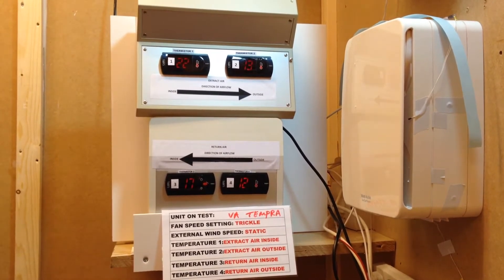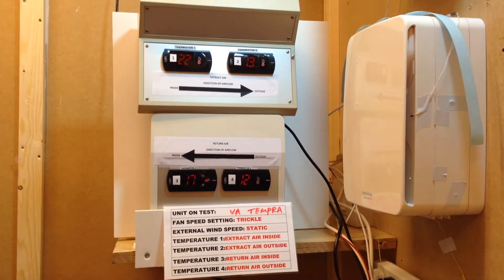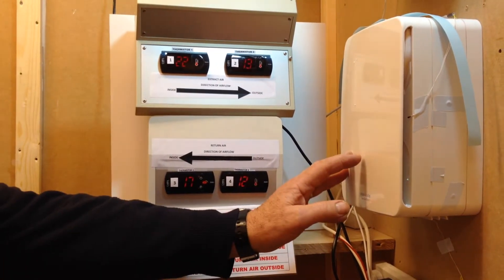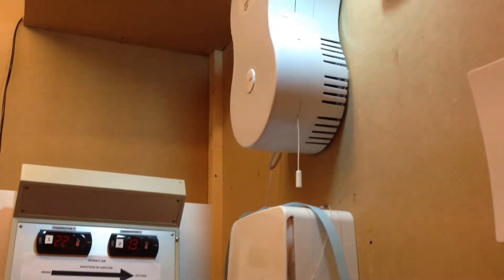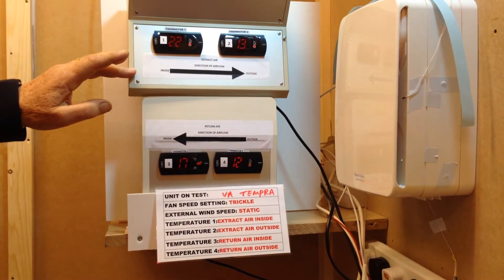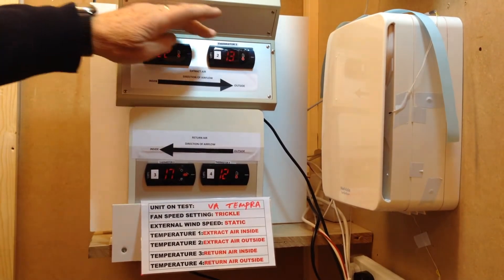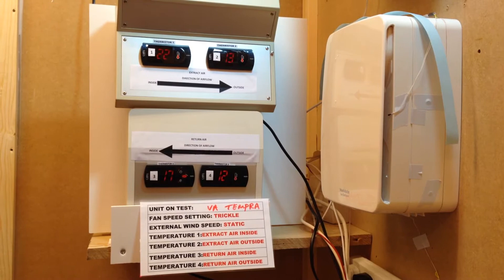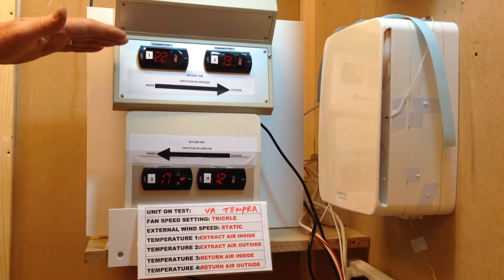SINGLE ROOM HEAT RECOVERY-DISPELLING THE MYTH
We have serious concerns with the principle of single room heat recovery systems most particularly when it is used to control mould and condensation in social housing. These concerns stem from the extensive tests we commissioned in 2007 with Beataflow, an independent test house, and the results of further recent tests we've carried out in our own test chamber which are the same as the results in original 2007 tests.

These results prove that with any external wind the performance, extract rate and heat recovery are greatly reduced.
More importantly with 5 m/sec external wind speed there is little or no air extracted and therefore no heat recovery. In some units we tested with 5m/sec external wind speed the airflow reversed and air blew back into the room. A further concern is that the fan inlets and outlets are very close together on all  single room heat recovery units which can create a circular airflow between the internal inlets and outlet. Inlets and outlets should be spaced far apart to prevent dead spot areas within a property where no fresh air changes are occurring. Given that the average wind speed in the UK is 5m/sec, according the Met Office statistics, this is why we are so concerned with the use of single room heat recovery.

Statistics provided by most manufacturers on the heat recovered are with no external air movement.  Ventilation systems on the market are tested in static conditions and do not take in to account the external conditions and the adverse effects that it can have. As mentioned the Met office figure for average wind speed in the UK is 5 m/sec and we use this wind speed to conduct our tests. Highrise blocks of flats  will potentially suffer higher wind speeds than this. The knock on effect is very important in that there will be no extraction and therefore no condensation control and no heat recovery.

The criteria that should be used when test single room heat recovery are as follows:

Test heat recovery efficiency using four thermistors one in each of the external and internal airflows to measure the air temperature as follows:
• System on trickle with wind speeds in m/sec of: 0 m/sec,3 m/sec and 5 m/sec respectively.
• System on boost  with wind speeds in m/sec of: 0 m/sec,3 m/sec and 5 m/sec respectively.

Test extract rates using an airflow meter to measure the air velocity at all inlets and outlets and use smoke chamber to show airflow directions as follows: